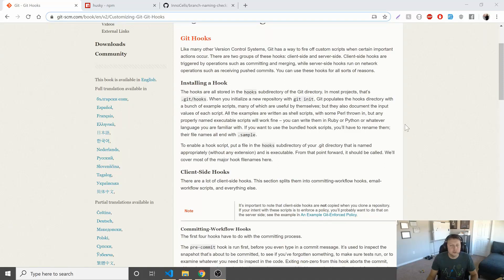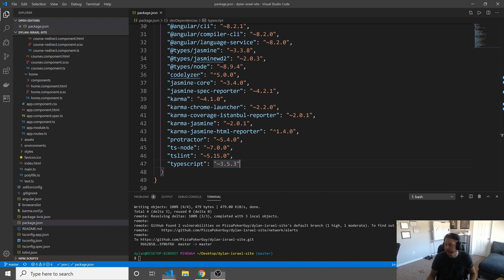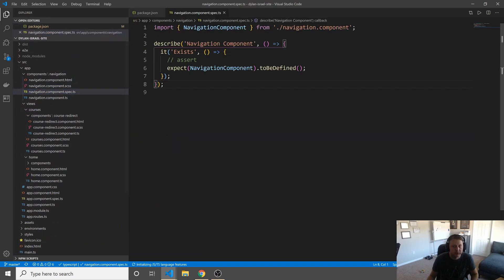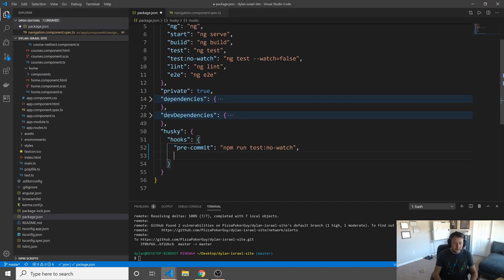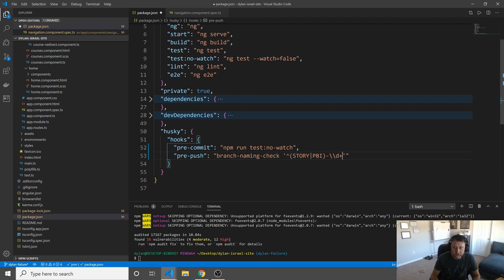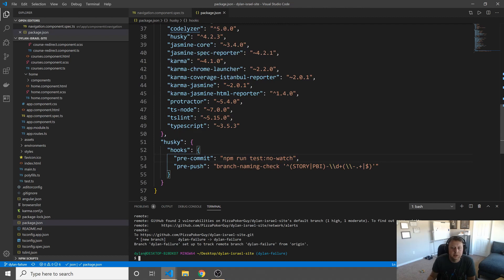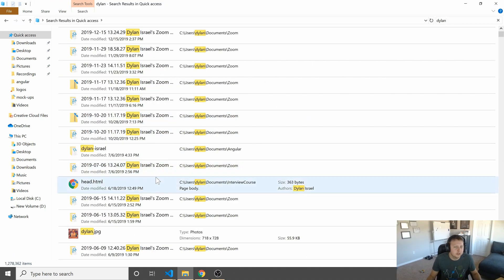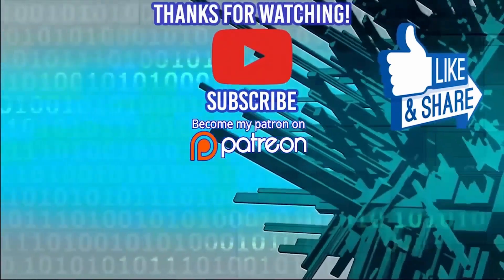Git Hooks in 15 Minutes using Husky with Senior Engineer Dylan Israel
In this video we will use Husky to setup our pre-commit and pre-push git hooks.

► MY COURSES
My Courses with huge discounts:

► BOOK RECOMMENDATIONS
» The Complete Software Developer's Career Guide:
» The Total Money Makeover
»  Clean Code
» The Clean Coder
» Clean Architecture
» Code Complete
» Cracking the Coding Interview

► MENTORING
» Tutoring, Mentoring and Course Walkthroughs available: